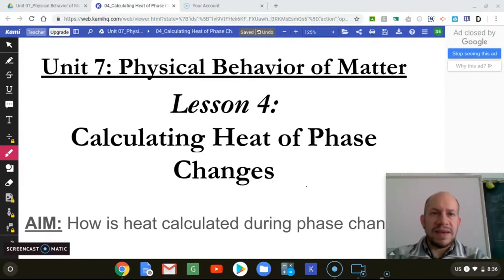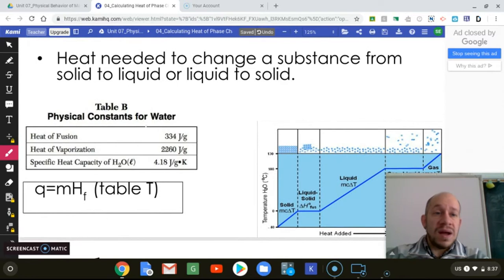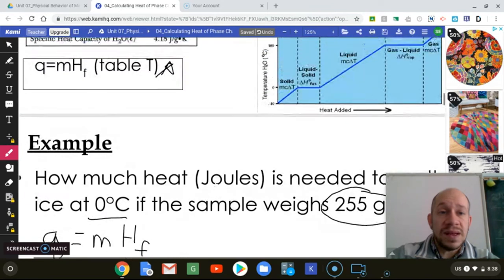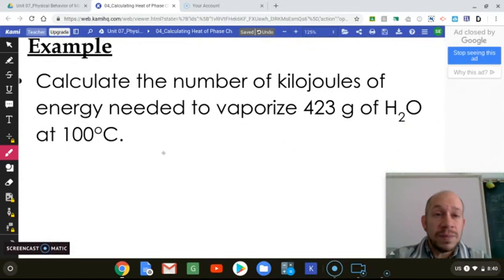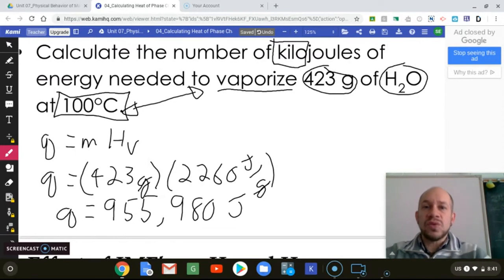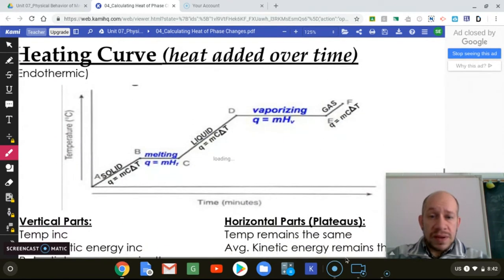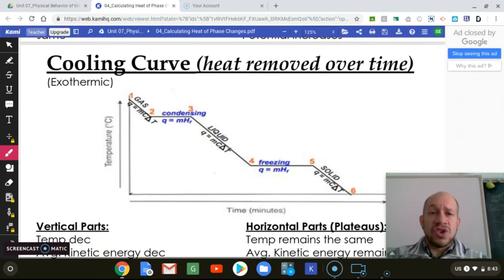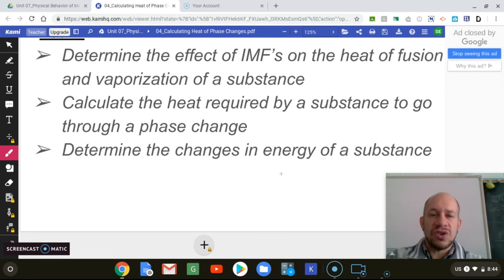7.4 | Unit 7 Lesson 4 Calculating Heat of Phase Changes